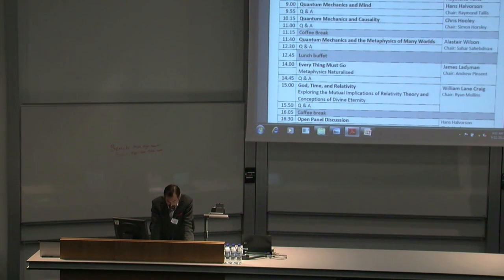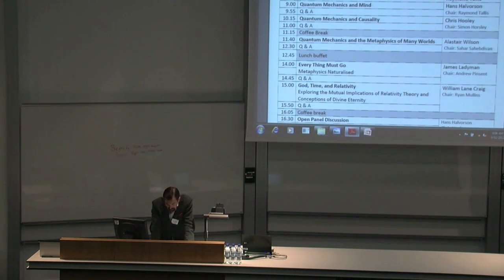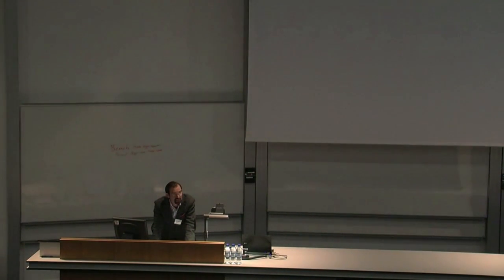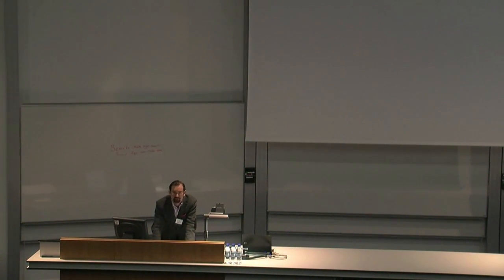Introduction Part I: William Simpson